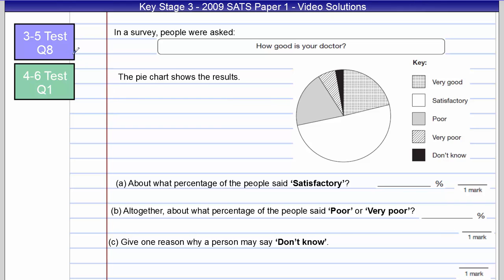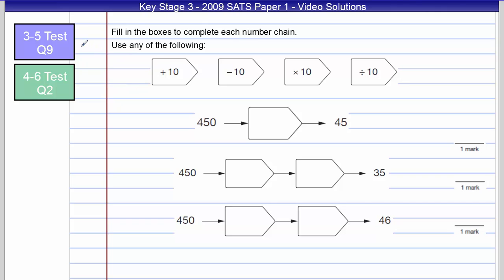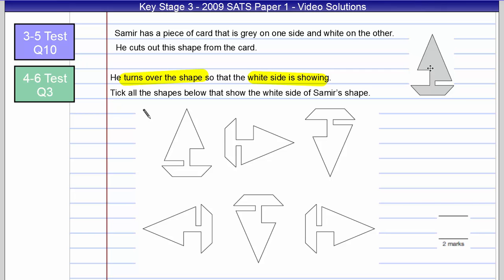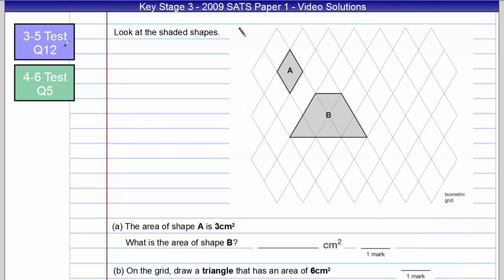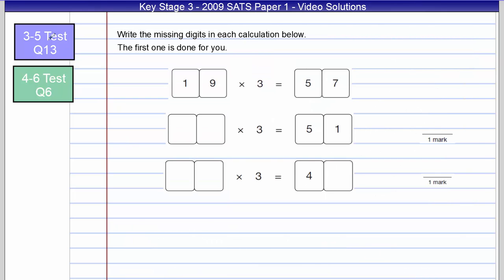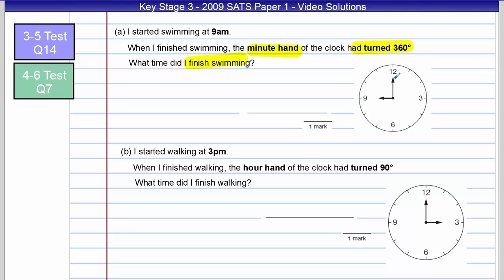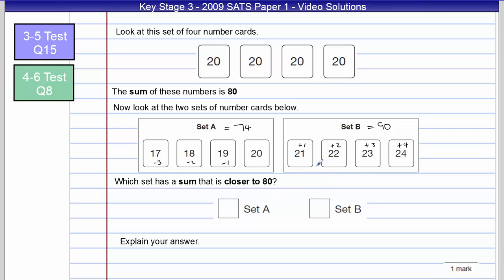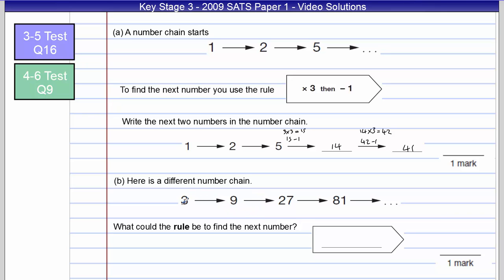Key Stage 3 SATS 2009 Paper 1 | L3-5 Questions 8-16 | L4-6 Q1-9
L3-5 Q8 | L4-6 Q1: 00:00
L3-5 Q9 | L4-6 Q2: 01:38
L3-5 Q10 | L4-6 Q3: 03:05
L3-5 Q11 | L4-6 Q4: 04:04
L3-5 Q12 | L4-6 Q5: 04:54
L3-5 Q13 | L4-6 Q6: 06:37
L3-5 Q14 | L4-6 Q7: 07:55
L3-5 Q15 | L4-6 Q8: 08:55
L3-5 Q16 | L4-6 Q9: 10:26